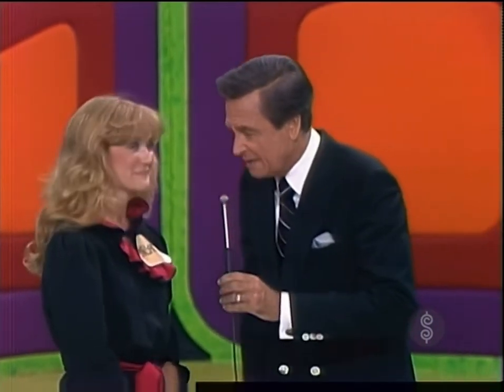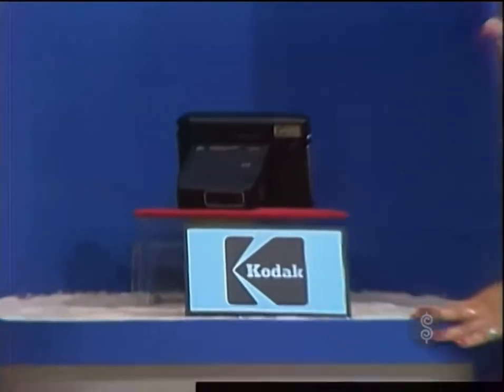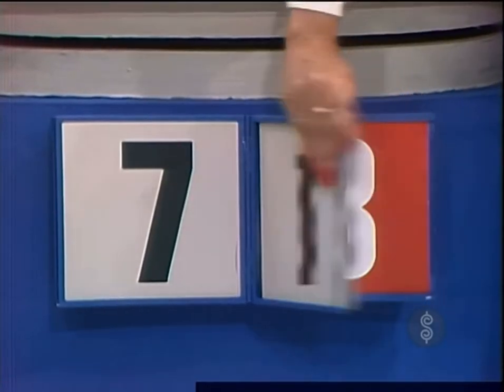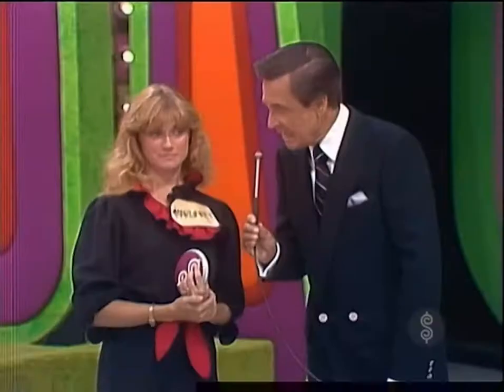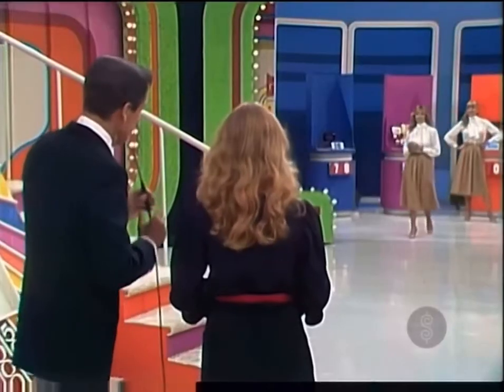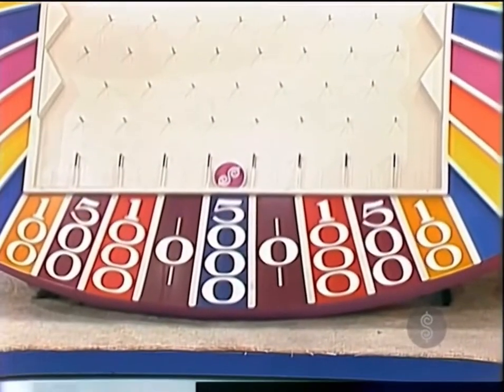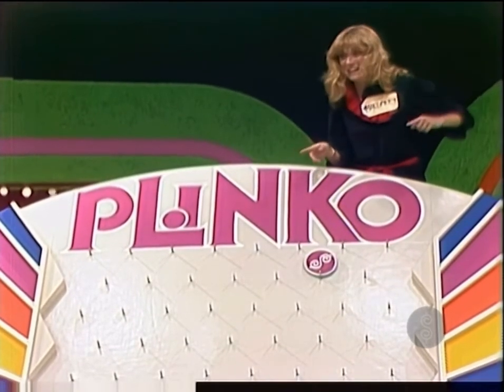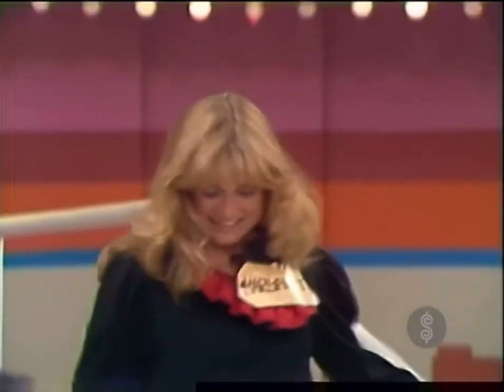TPIR: Plinko! #16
[October 14, 1983] Another plinko playing!